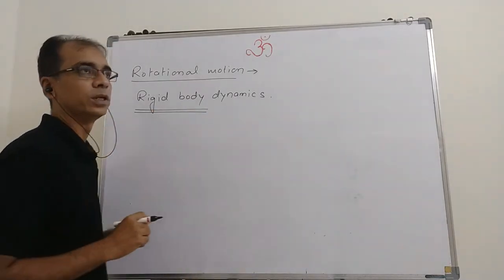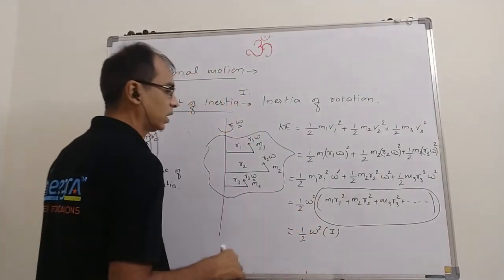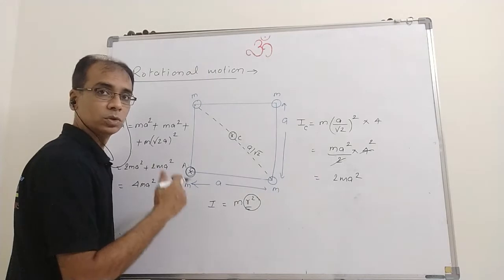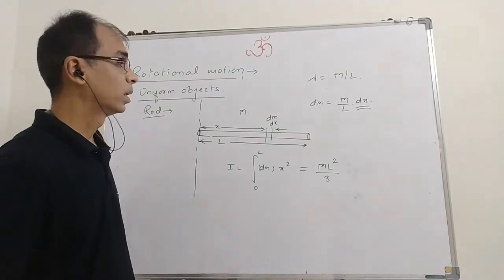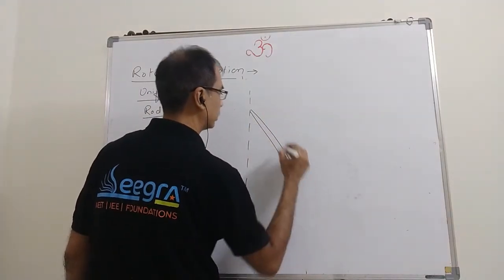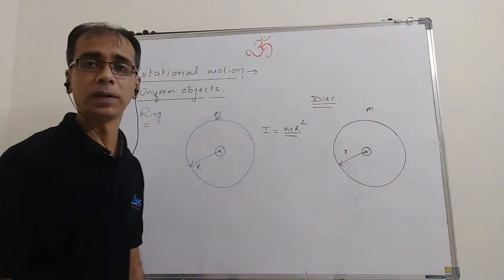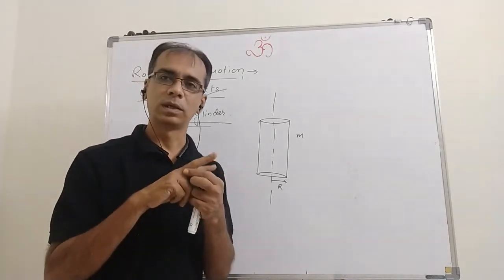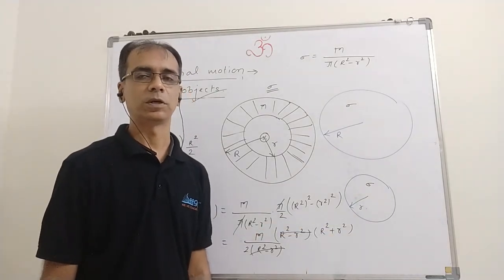Moment of inertia